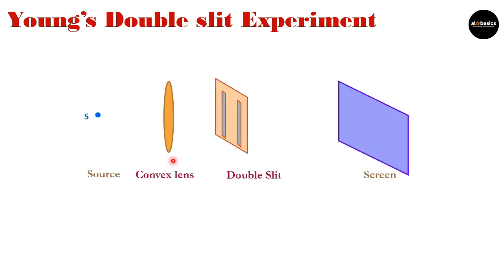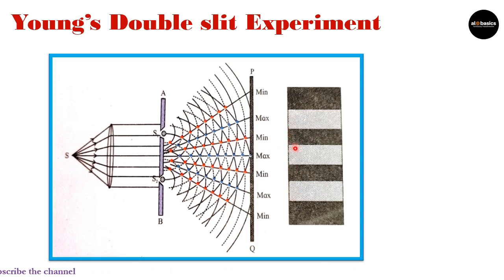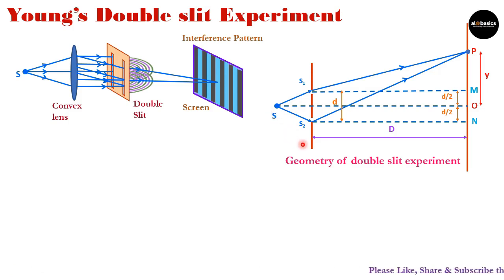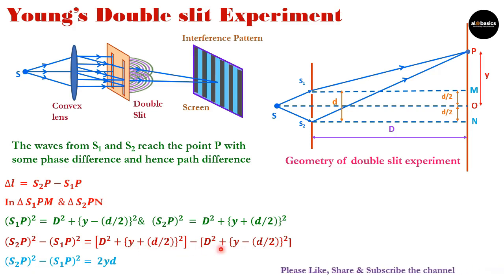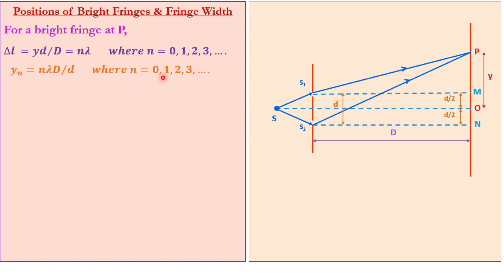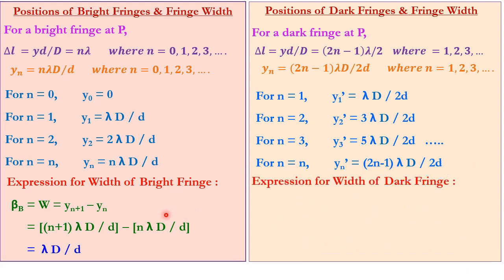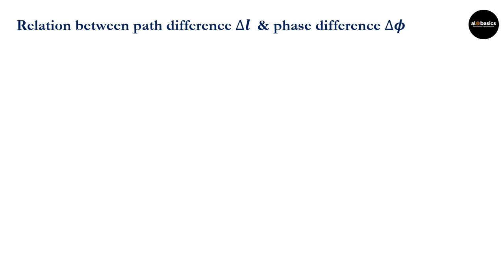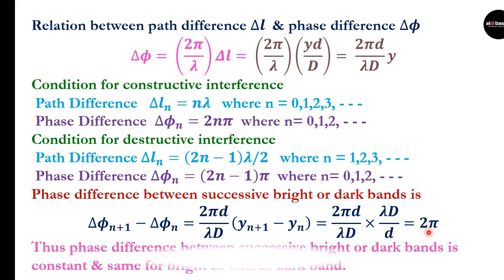Young's double slit experiment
Hey Guys!

Hope this video helps you gain detailed knowledge in the topic Young's double slit experiment.

This video is useful for anyone who is willing to learn physics for XII HSC Board or would just like to understand the basics of the concept irrespective of the background.

Happy Learning and Growing!

-Team Alobasics

Links of supporting videos